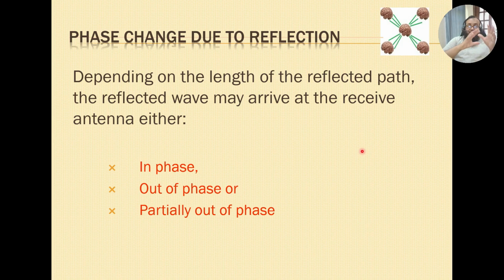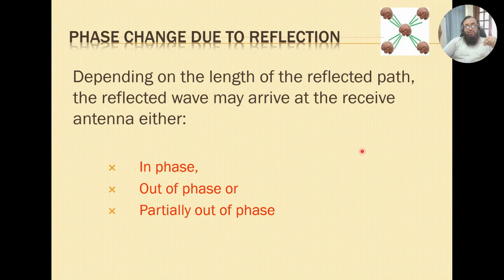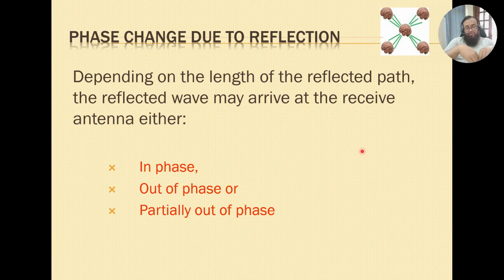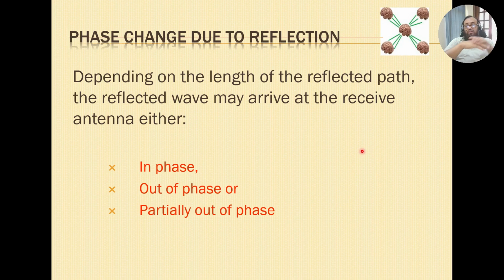MWR-PLG-Lesson-17 Phase Change due to Reflection - English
In this video we will learn about the Phase Change due to Reflection of Radio Waves.